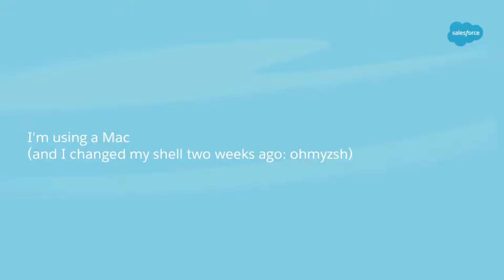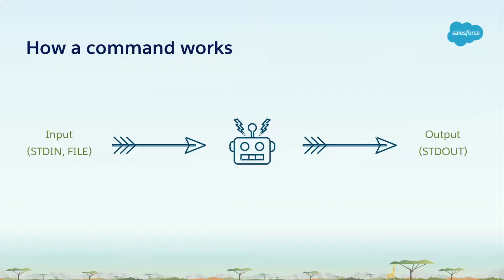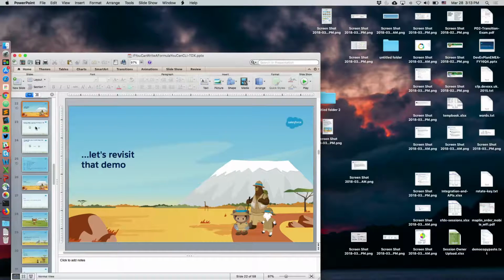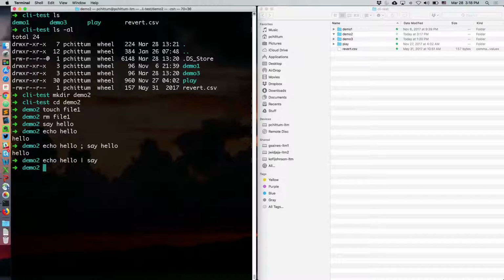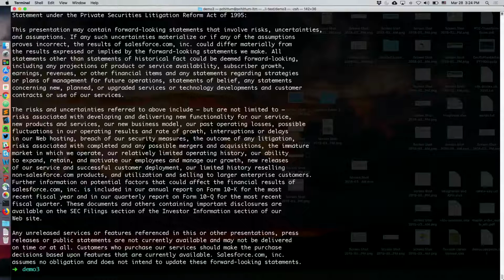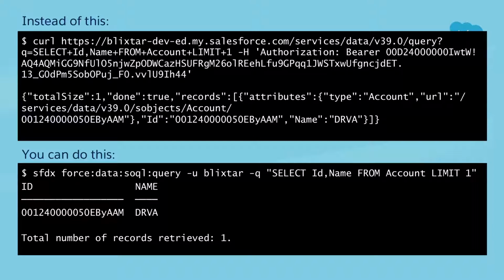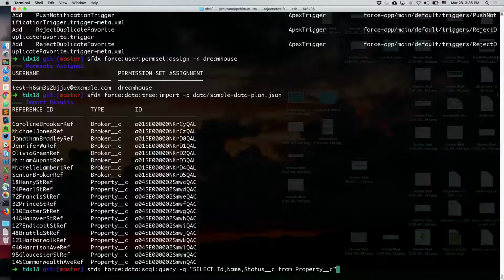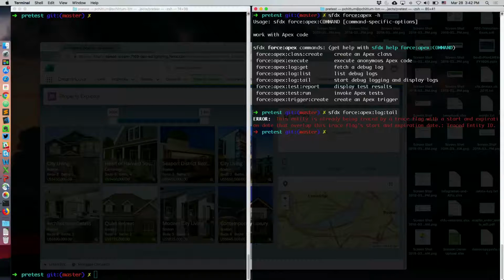If You Can Write a Formula Field, You Can Use a Command Line